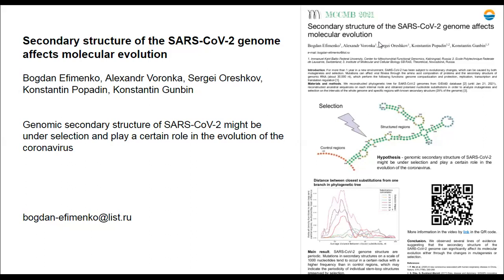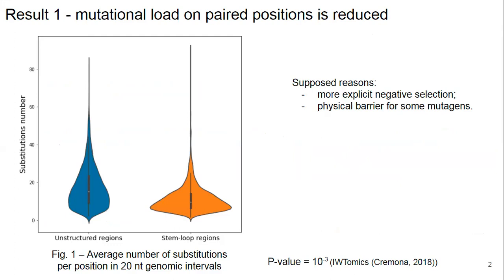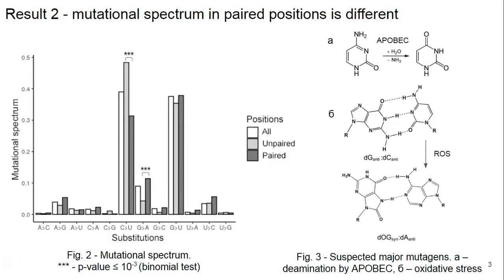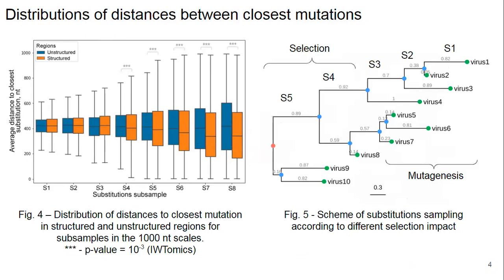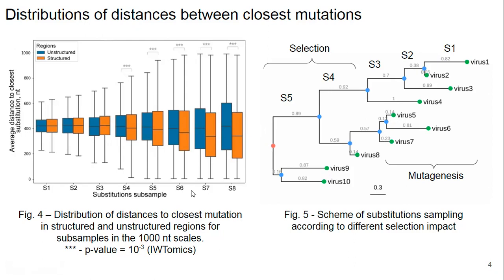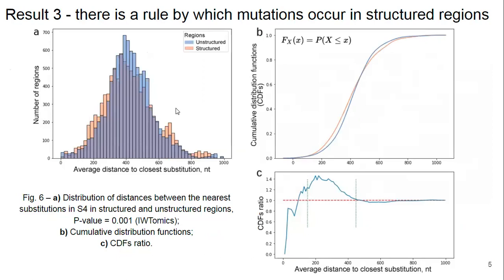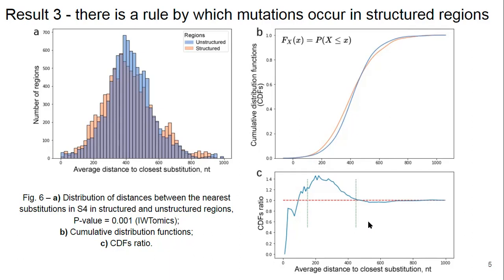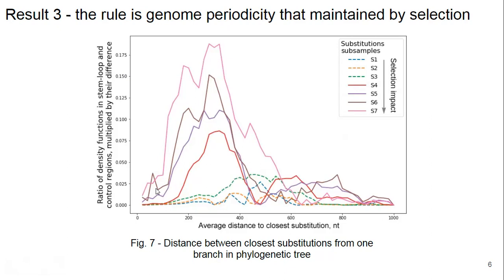Secondary structure of the SARS-CoV-2 genome affects molecular evolution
Poster of Bogdan Efimenko

MCCMB 2021